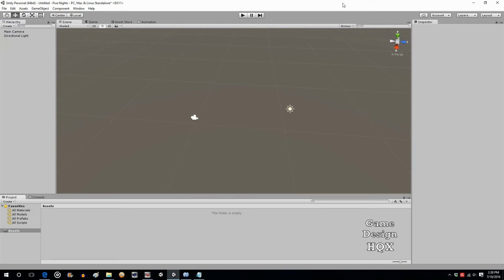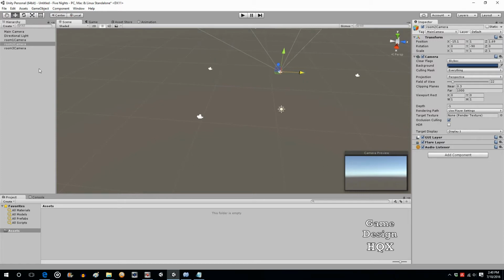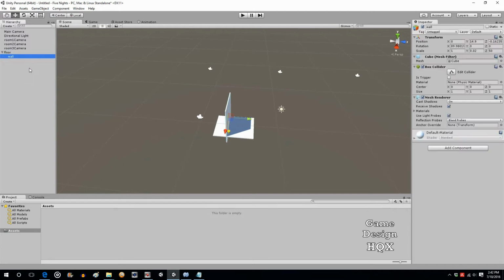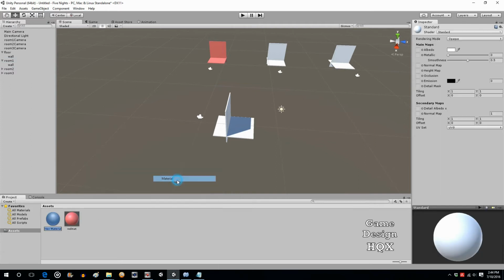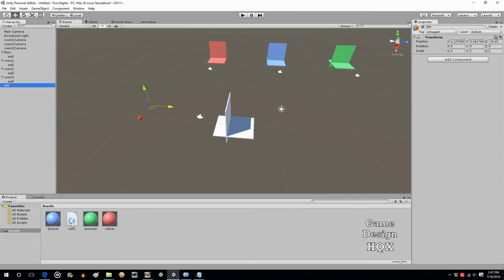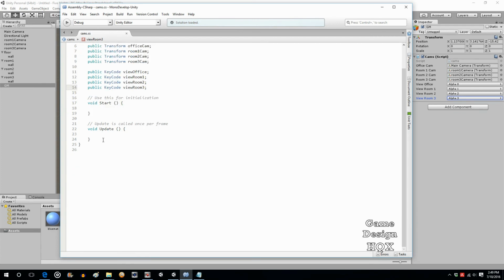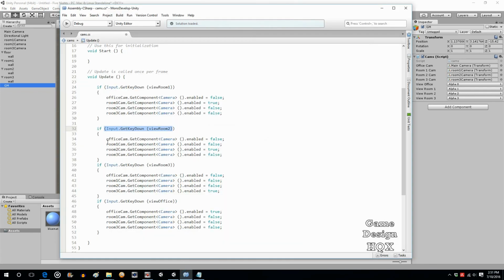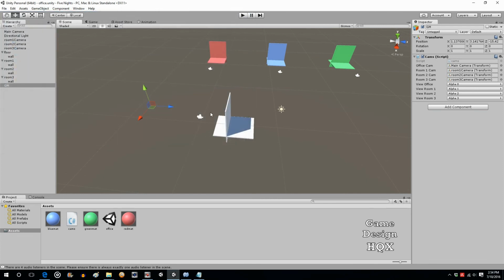Unity 5 - Security Monitor Gameplay - Part 1